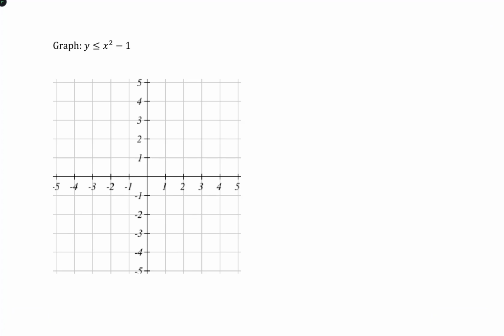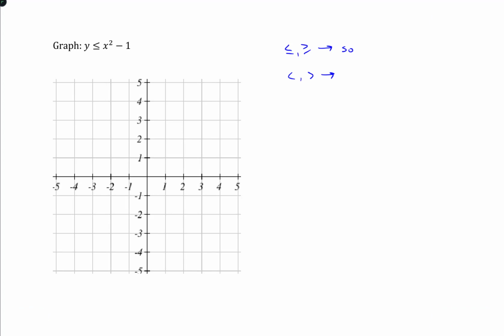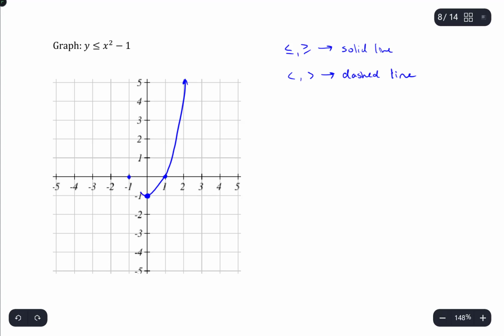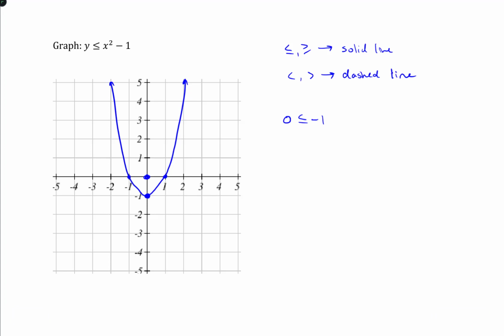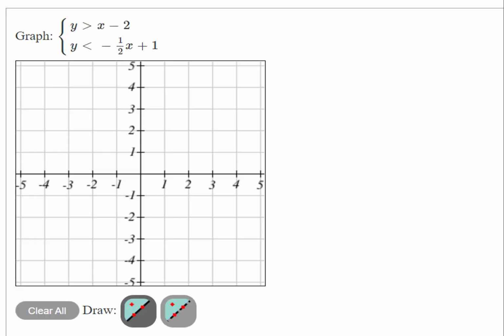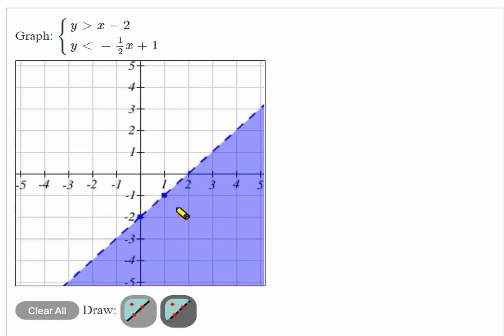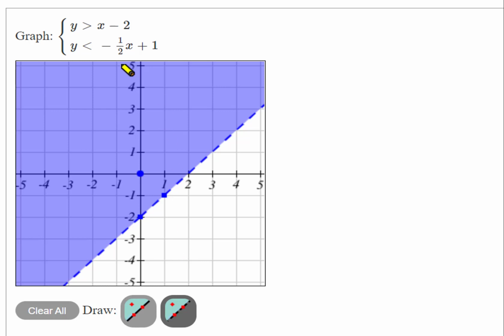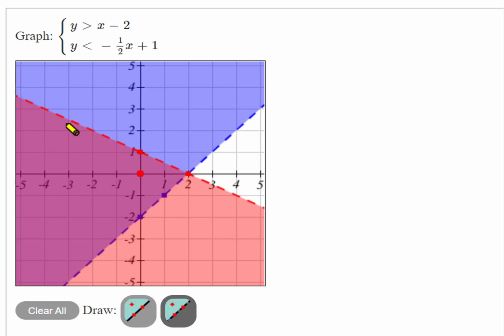Systems of Inequalities: Parabolas 2